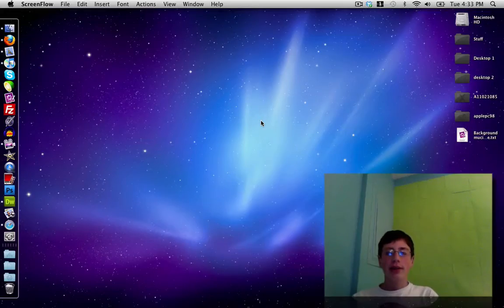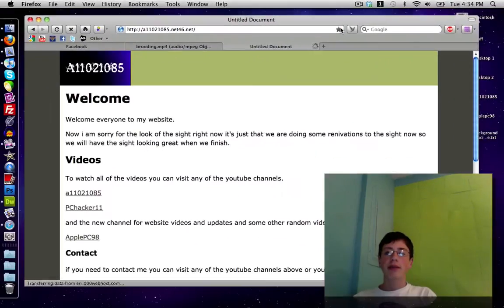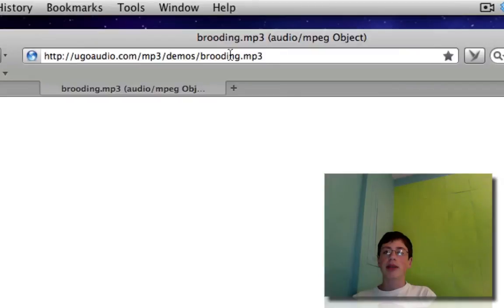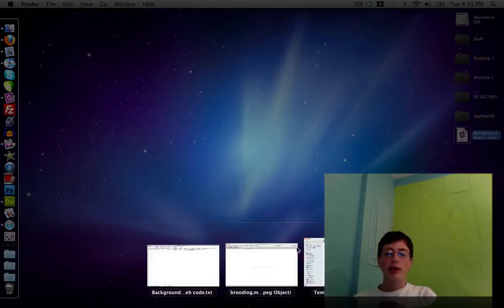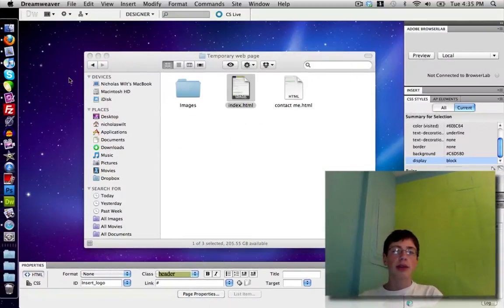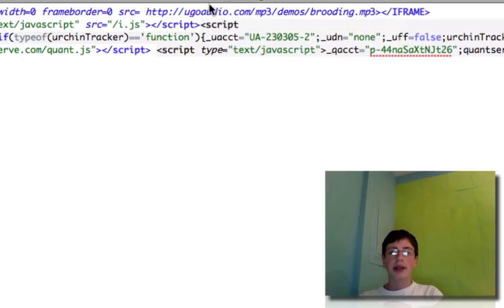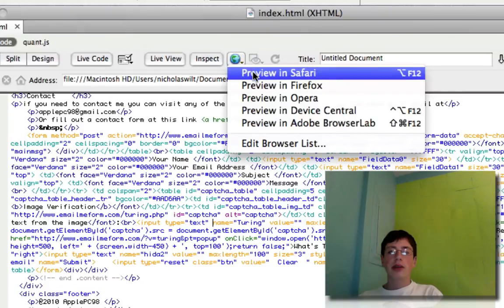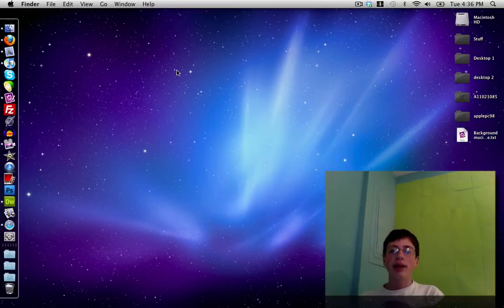How to add background music to your website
Here is the link for the code.